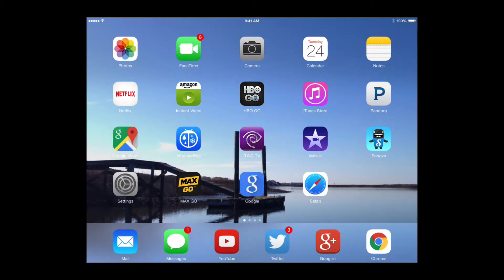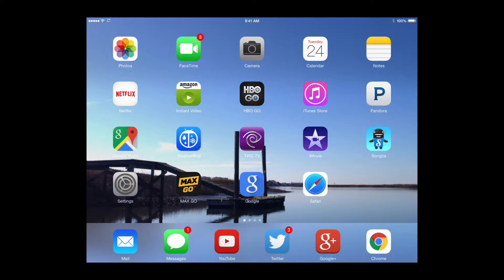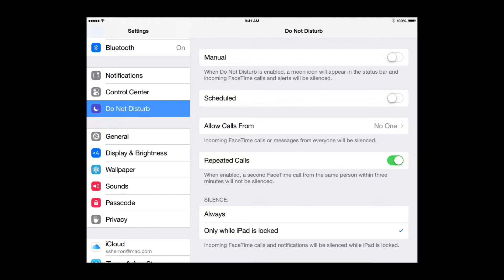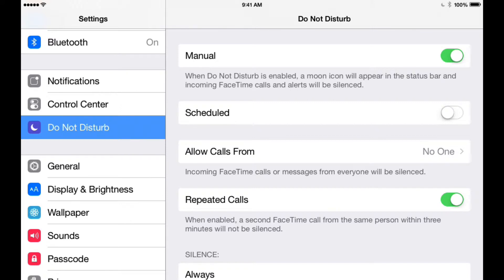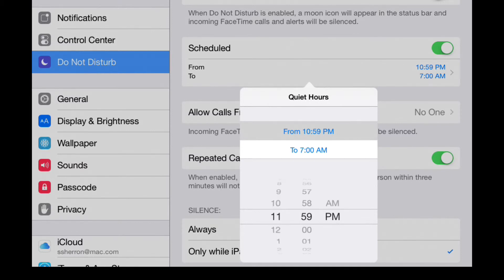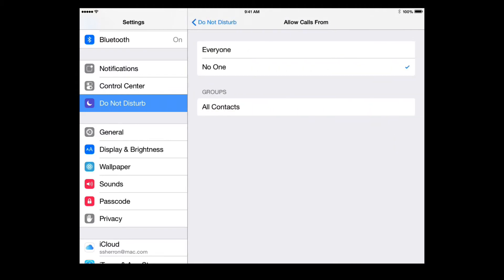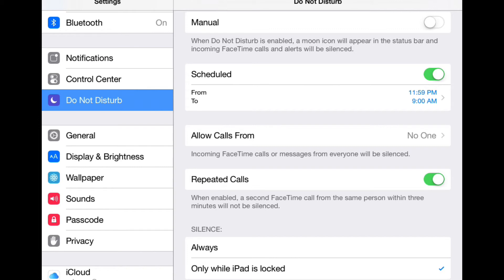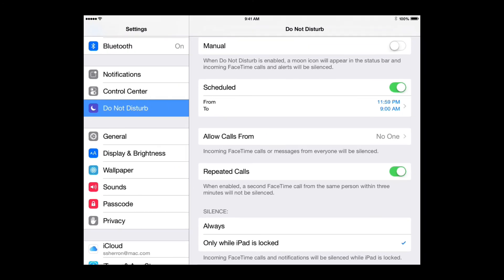How To Set Up Do-Not-Disturb On iPad Or iPhone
The do-not-disturb feature on the iPad & iPhone is a must have feature for me. I can't tell you how many times in the middle of the night I've received a notification on my iPad and have been awakened from a peaceful sleep.